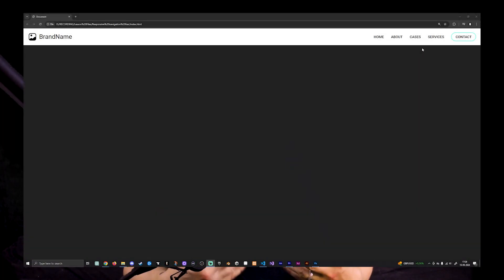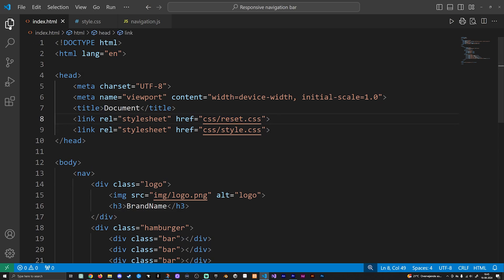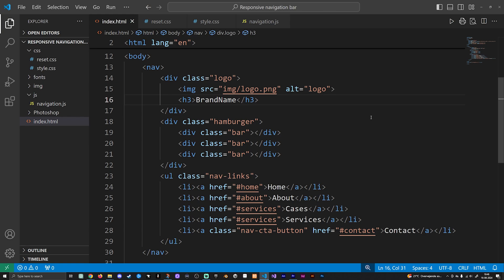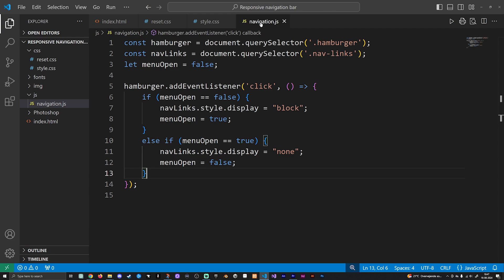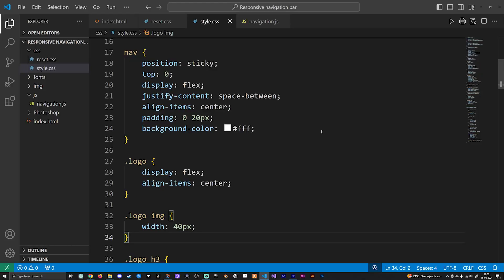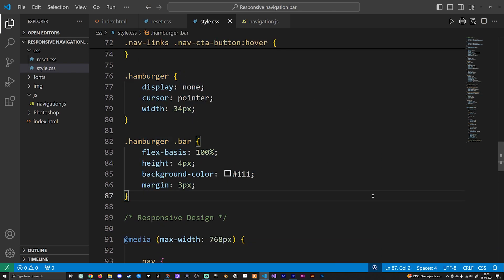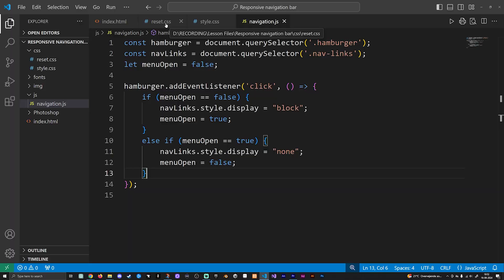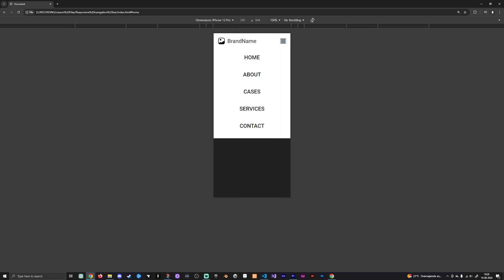How to Create a Responsive Navigation Bar for Beginners | Responsive Menu | HTML & CSS Quick Tips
Today you will learn how to create a responsive navigation bar, using HTML, CSS, and JavaScript. Creating a responsive navbar is important to get your website working on mobile devices, so making a menu responsive menu can easily be done by following my video.

➤ CHAPTERS

00:00:00 - Intro
00:00:44 - What is needed to create a responsive navigation bar
00:01:49 - Creating the HTML
00:03:47 - Creating the CSS
00:06:46 - Creating the JavaScript